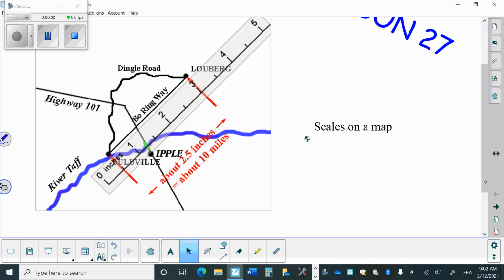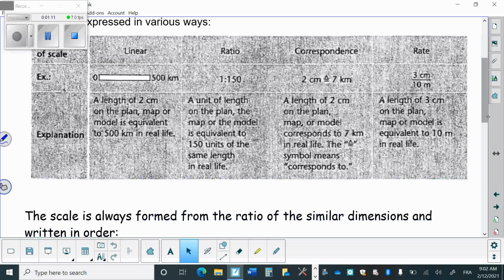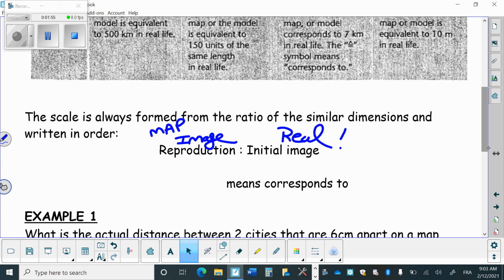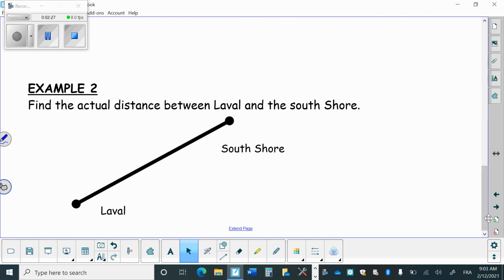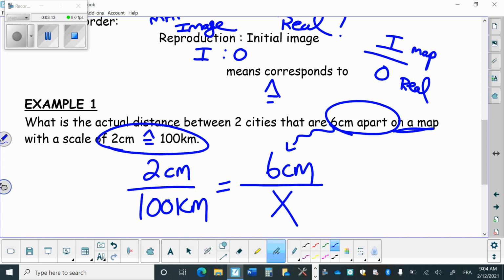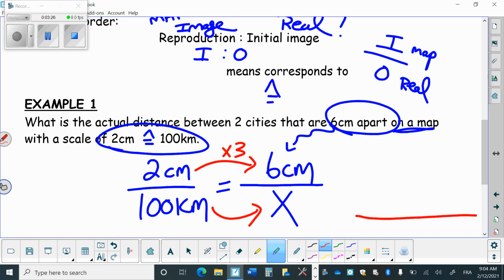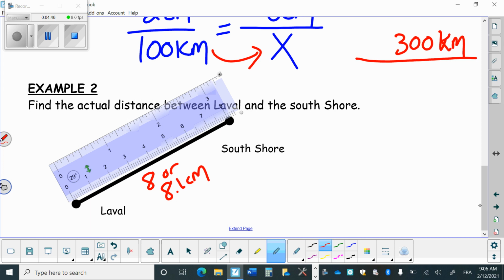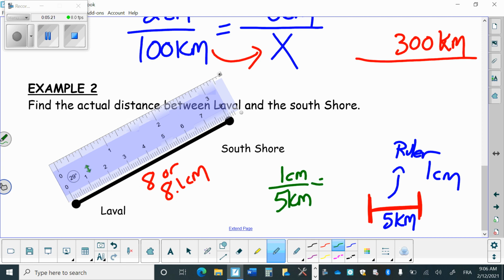Lesson 27 Scale Drawings